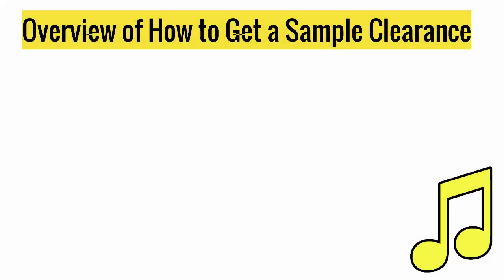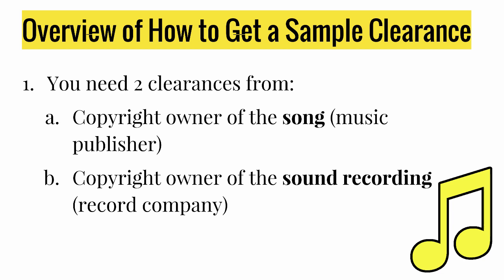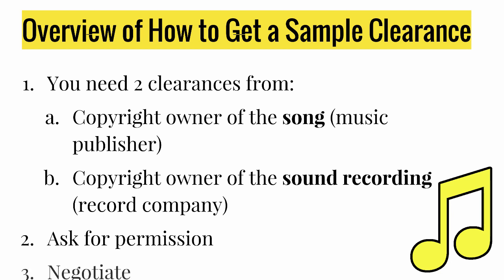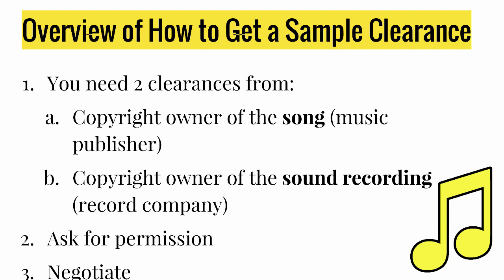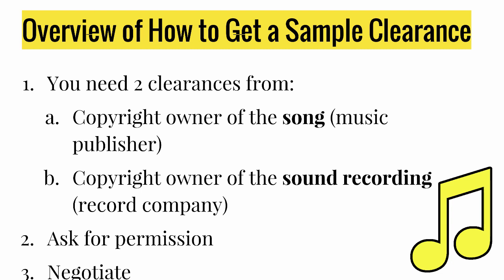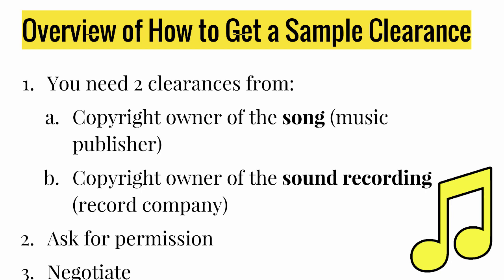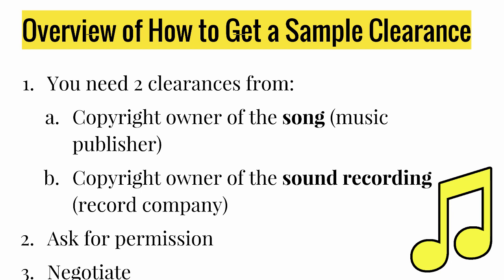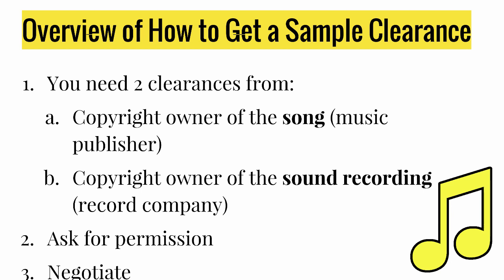How to Get Sample Clearance to Use a Sample in a Song?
🚀 ENTREPRENEURS!

Let's face it... starting a business is COMPLICATED and CONFUSING.

We offer Done-For-You Business Services to help entrepreneurs start their online business without dealing with complicated legal forms from anywhere in the world! 🚀🚀

We take care of all of the paperwork for you so you can make more money and spend more time doing what you love!

We help all types of entrepreneurs start their business including...

Amazon FBA business, e-commerce, real estate, selling products online, dropshipping. digital marketing, consulting, software, marketing, selling books, social media marketing, wholesale, management, investment, development, sales, and other businesses.

In 2013, I took the leap to start a virtual law firm so I could help entrepreneurs start their own business and work online on my laptop from anywhere in the world (...best decision I've EVER made).

Since then, my team and I have assisted more than 7,236+ entrepreneurs start their business and our done-for-you service is backed by more than 3,258 5.0 Star Google Reviews 🌟🌟🌟🌟🌟 from clients who love our QUICK and STREAMLINE ONLINE SERVICE!

Interesting in starting your business?

🔥 ONLINE TOOLS WE USE AND HIGHLY RECOMMEND!

🚀 FOLLOW MOLLAEI LAW ON SOCIAL MEDIA!